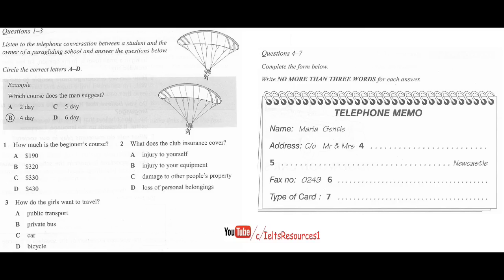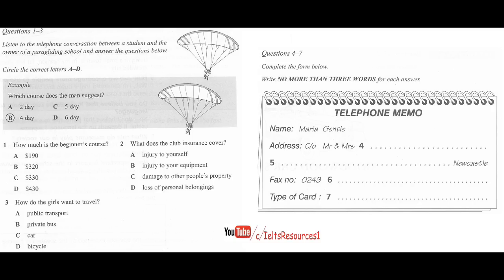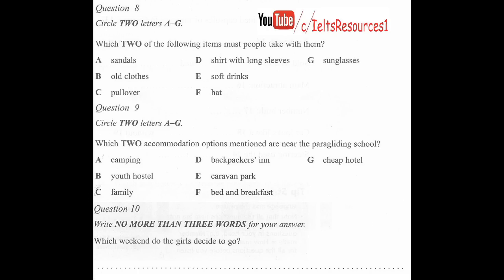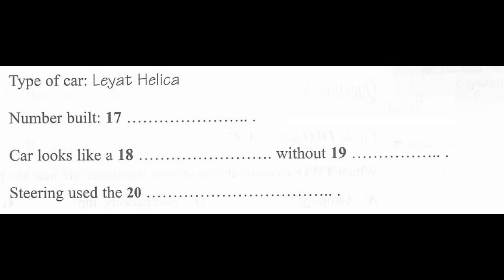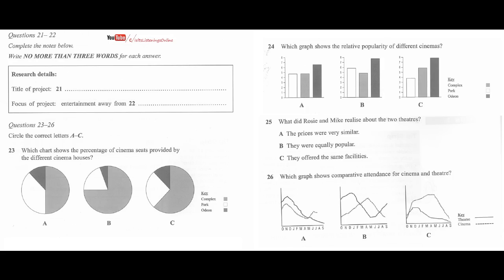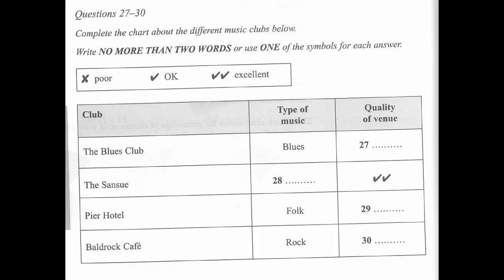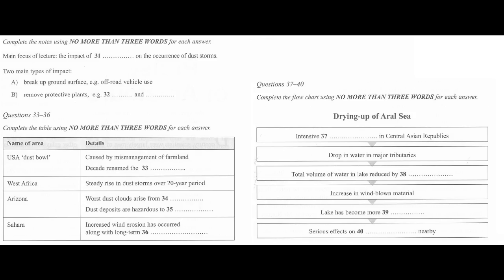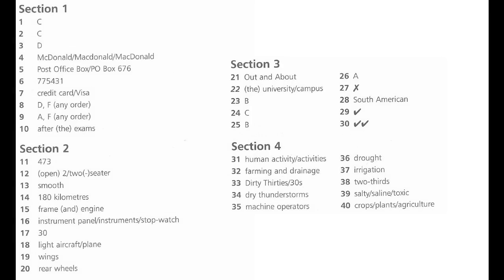Ielts Listening Practice From Real Exam 31 Hard With Key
Pratice Is Key Of Success In Real Exam